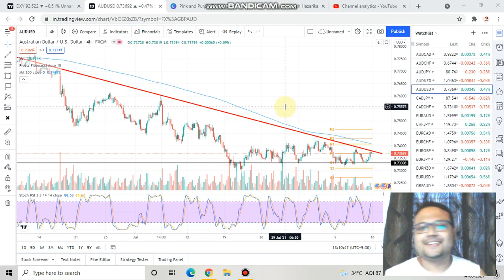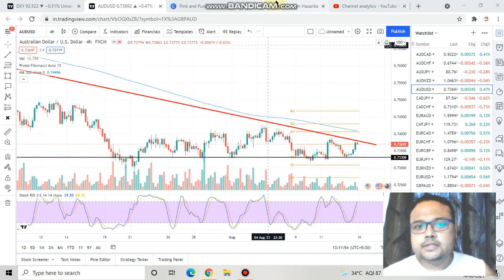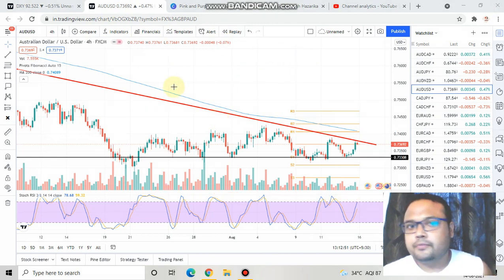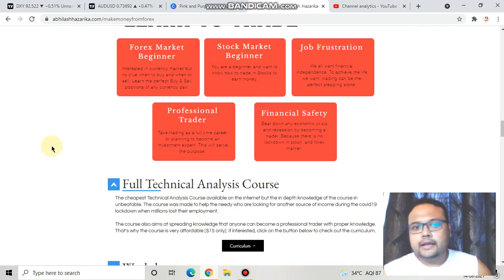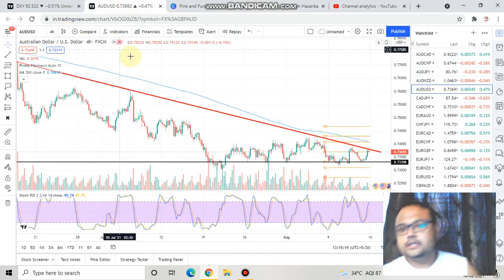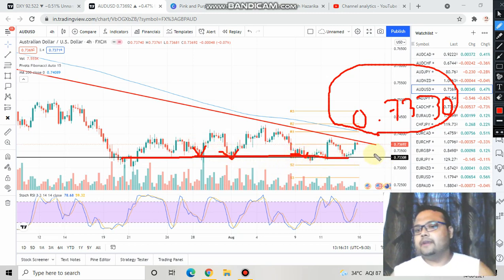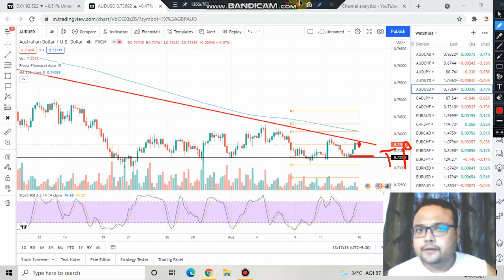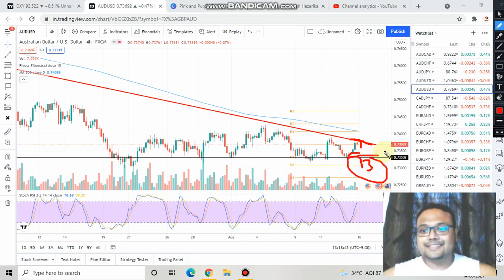AUDUSD Strategy MONDAY 16 AUG | AUD USD Analysis MONDAY 16 AUG | AUDUSD Forecast MONDAY 16 AUG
USDJPY Strategy today | USD JPY Analysis Today | AUDUSD Forecast Today